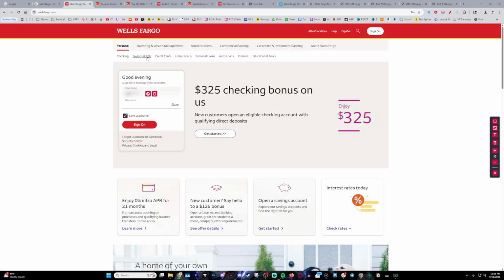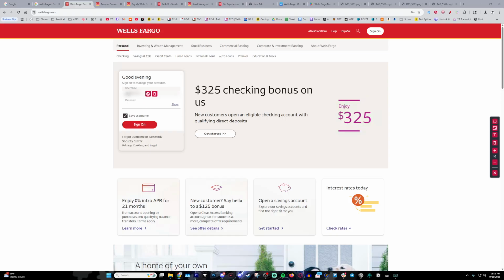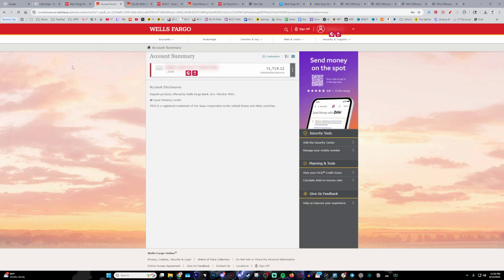How to Login to Your Wells Fargo Online Banking Account Simple Guide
Learn how to log in to your Wells Fargo Online Banking account quickly and safely in this simple, step-by-step guide. I’ll show you the correct login page, how to enter your credentials, and tips for keeping your account secure.

👉 Perfect for Wells Fargo customers who are new to online banking or need a refresher.
👉 Covers troubleshooting login issues and using multi-factor authentication for extra security.

📌 Watch until the end for pro tips on managing your account safely and efficiently!